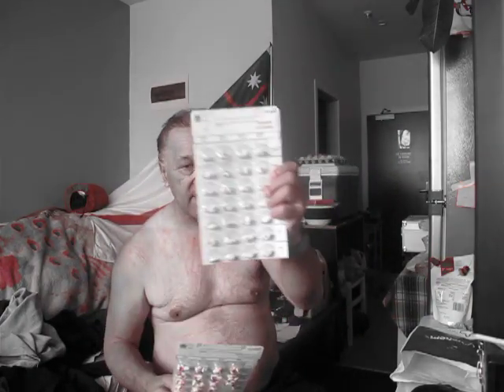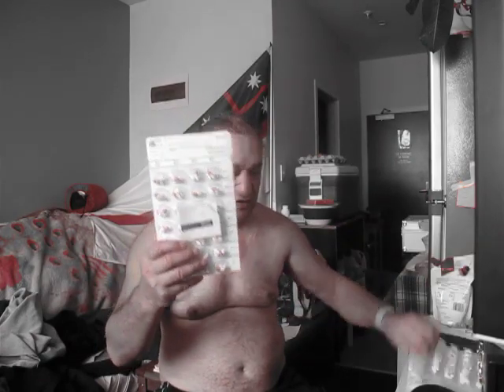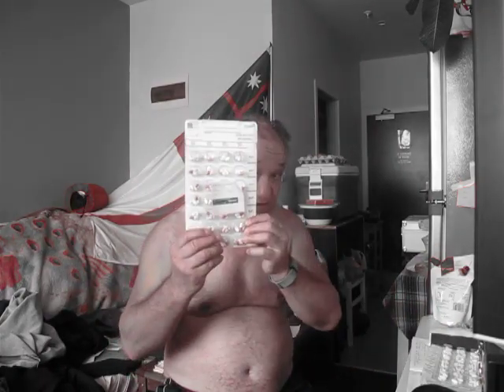MAGGIE CHINESE ACUPUNCTURE RIDS PAIN MAKES A STRONGER BODY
Please Monetize this youtube video

Published Friday 7th July 2017

ABSOLUTE THERAPY 16 LAMBIE DRIVE MANUKAU CITY MAGGIE IS THE BEST IN ACUPUNCTURE THAT MADE ME A PHYSICALLY STRONGER MAN WITHOUT MEDICATION AND FIXED MY STOMACK GRUMBLING WITH THE NEEDLES IN THE RIGHT PLACE STOMACH JUST FREED UP AND NO PAIN ANYWHERE EXCEPT RINGING FLIPPIN EARS AND SHE STILL DRAGGING BLACK TOXINS BLOOD OUT OF MY BODY A BIT AT A TIME AND I AM LOVING IT! SHE MADE MY FACE SMILE AND MY HAIR GROW BUT CANT GET MY TEETH BACK YET! HAHAHA BUT SHE IS AMAZING WOMAN